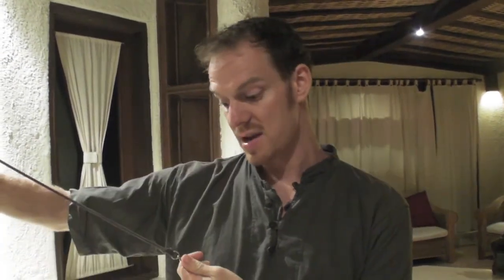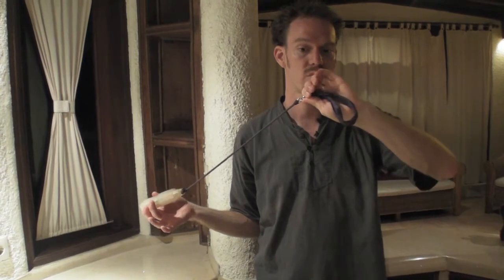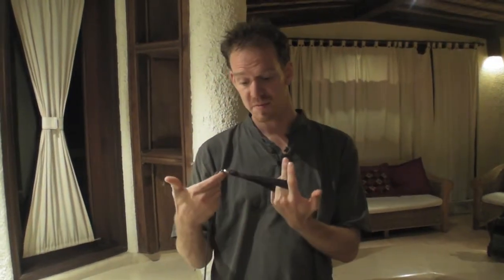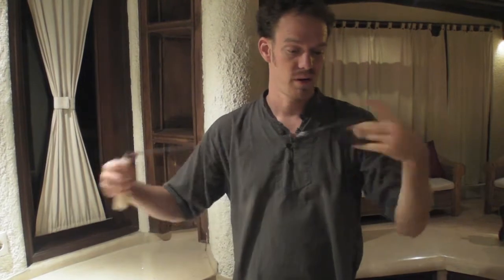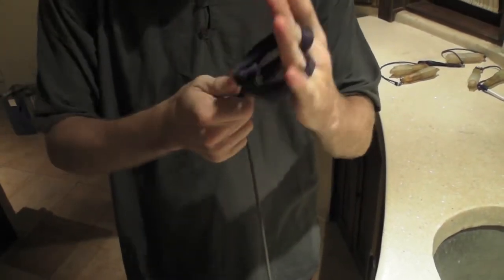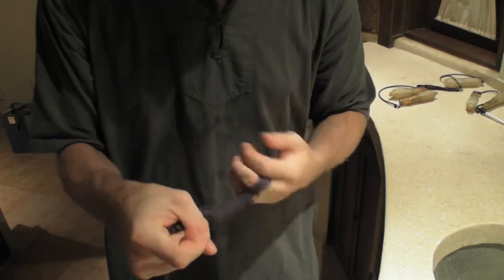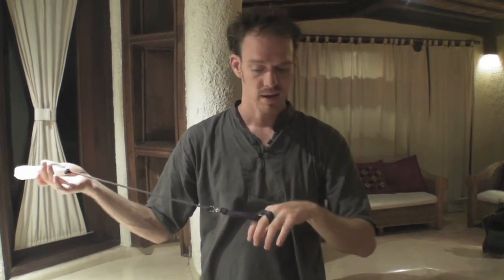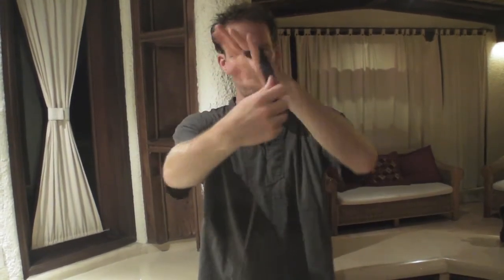Poi Tutorial: How Alien Jon grips his poi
- How I hold my poi, and some thoughts on handles and alternate grips. Filmed in Bali, post March Playpoi Retreats and BaliSpirit Festival. Featuring my Flowtoys Flowlight rigs.